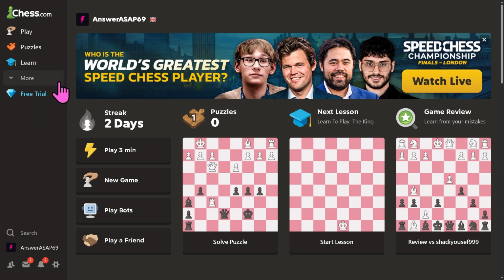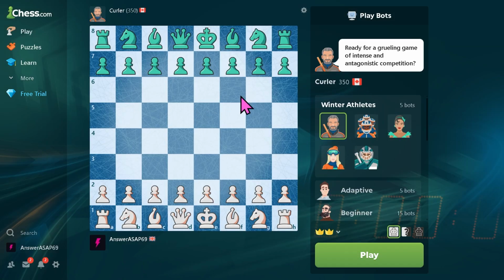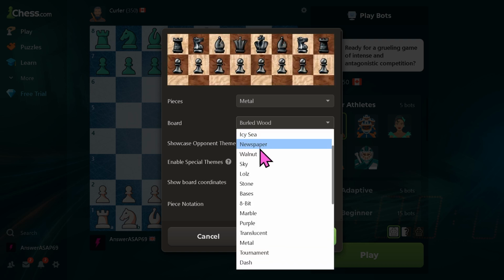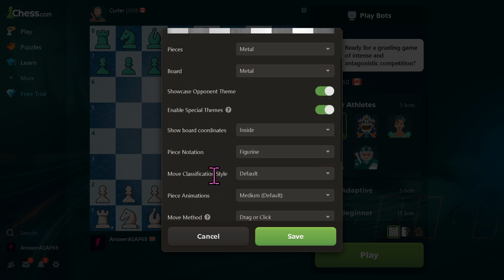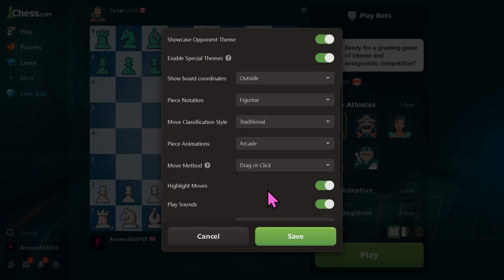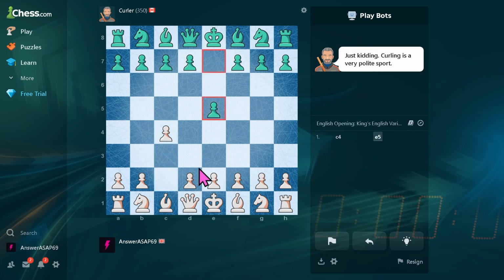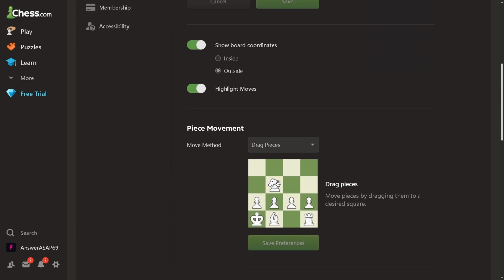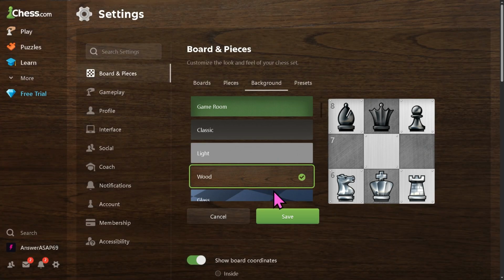How to SET UP a CHESS BOARD on Chess.com (Step by Step)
This video will guide you through setting up a chess board on Chess.com, ensuring you're ready to start your game correctly and efficiently. Please consider liking the video and letting us know if you have any comments, ideas or questions, we really appreciate any feedback! We have plenty of other tutorials on our channel so come and see if we can help you with anything else :)